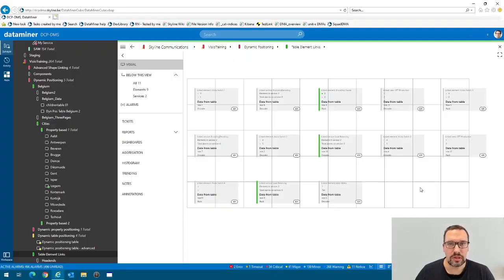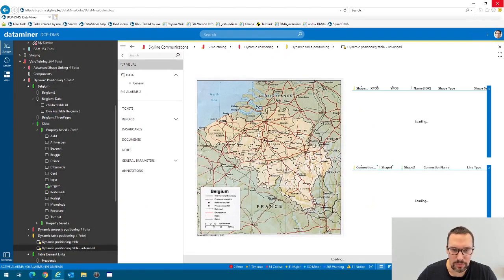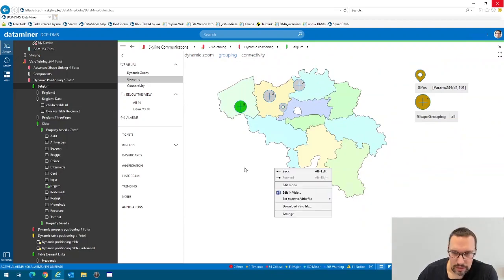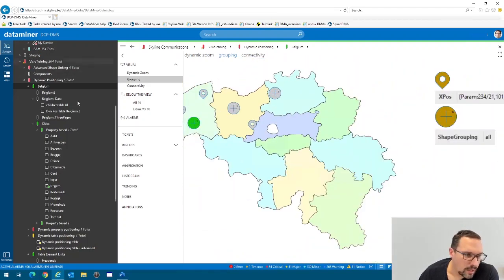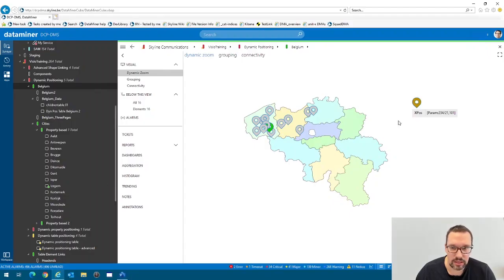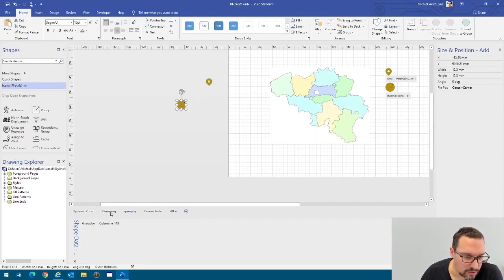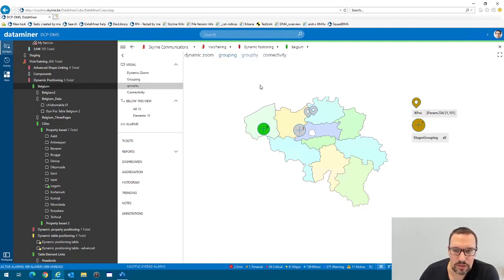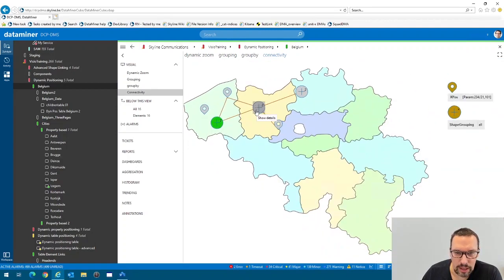Visual Overview - Advanced - Dynamic positioning - Adding dynamic zooming and grouping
Wrap up the dynamic grouping and dynamic zooming training with the final installment of this comprehensive series.

This video is part of the VISUAL OVERVIEW ADVANCED COURSE. This course is tailored for experienced DataMiner users. Dive deep into Microsoft Visio configurations, uncovering profound insights. This advanced training provides expert tips and strategies to enhance your drawing proficiency, covering configuration, debugging, and optimisation of Visual Overview drawings.

00:00 Introduction
00:06 Dynamic Zooming Overview
01:05 Dynamic Grouping Introduction
02:02 Grouping Shapes
03:25 Grouping by Label
05:18 Connectivity within Groups
08:54 Conclusion and Next Steps